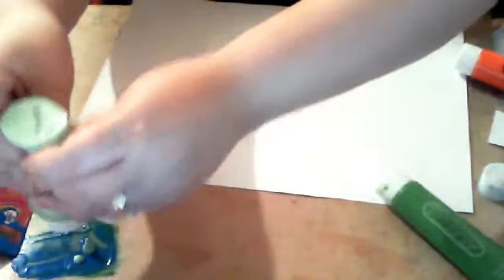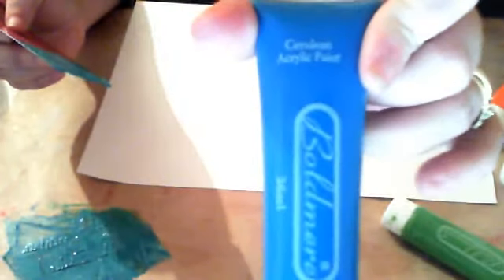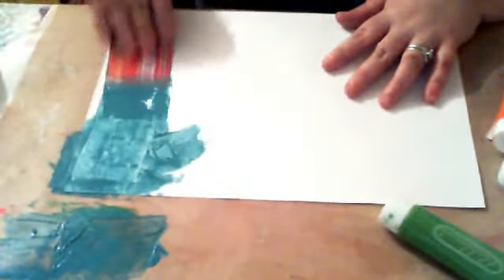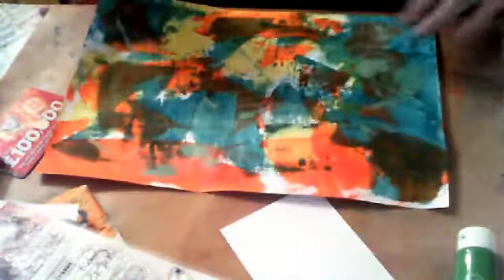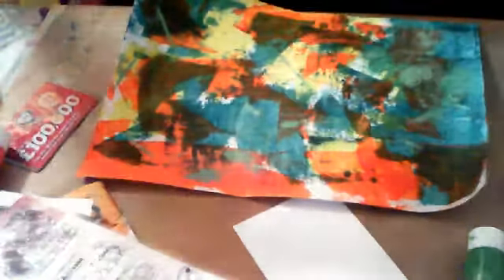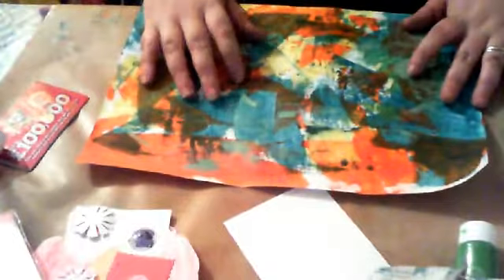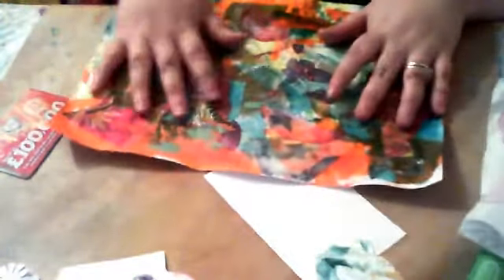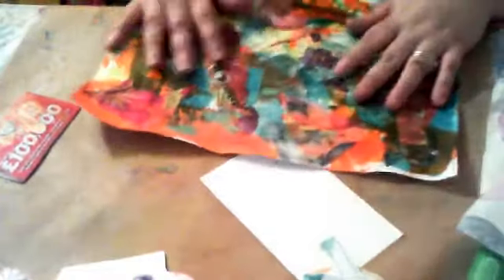nanojoumo2015 day 2 part1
i made this mixed media art journal page for nanojoumo2015 by Dawn sokol here's her blog for more info we often worry about how our art looks and our inner critic often tells us its not good enough or it doesn't make any sense so i decided to ignore my inner critic tonight and just play i hope you enjoy thanks for watching x